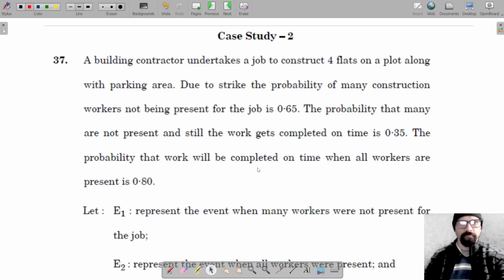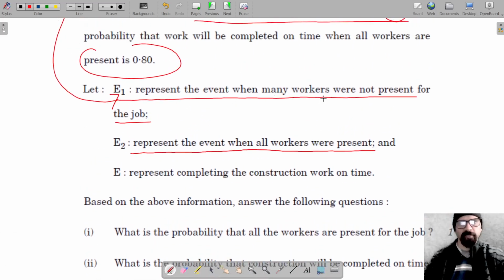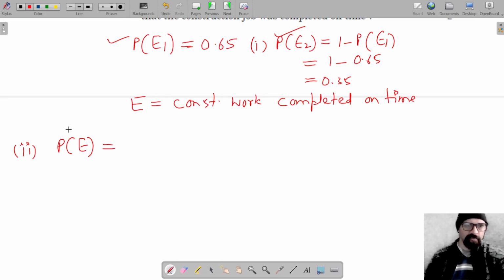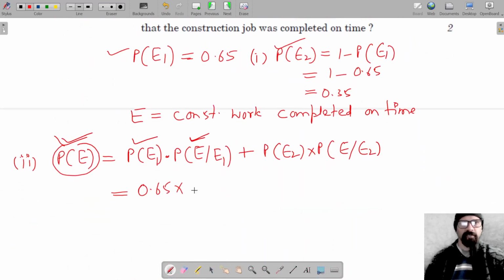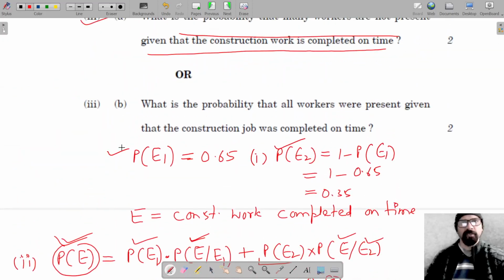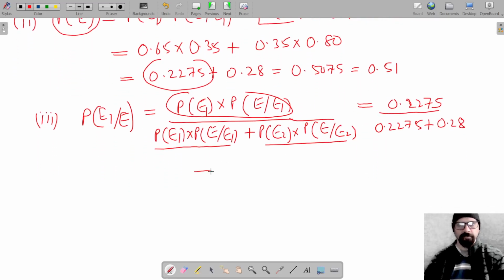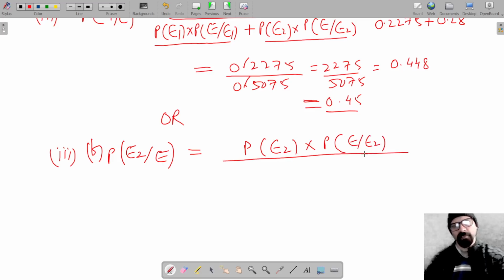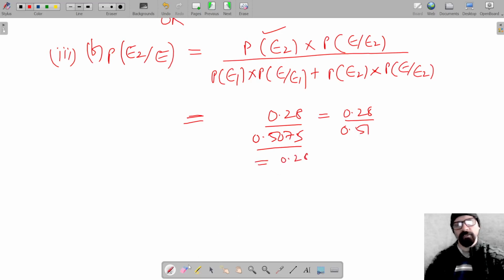A building contractor undertakes a job to construct 4 flats on a plot along with parking area. Due t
A building contractor undertakes a job to construct 4 flats on a plot along with parking area. Due to strike the probability of many construction workers do not present for the job is 0.65. The probability that many are not present and still the work gets completed on time is 0.35. The probability that work will be completed on time when all workers are present is 0.80. Let: E1: represent the event when many workers were not present for the job; E2: represent the event when all workers were present; and E: represent completing the construction work on time. Based on the above information, answer the following questions: (i) What is the probability that all the workers are present for the job?
(ii) Wha is the probability that construction will be completed on time? (iii) (a) What is the probability that many workers are not present given that the construction work is completed on time? OR (iii) (b) What is the probability that all workers were present given that the construction work was completed on time?
Class 12th Math | Answer Key 2023 | CBSE Board PYQ 2023 | Paper Code 65-4-1 | Q37